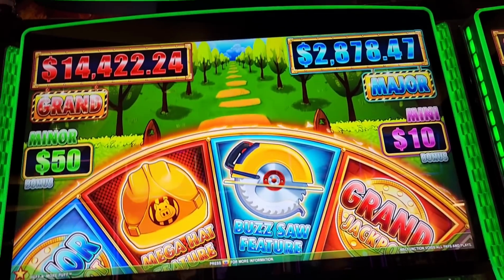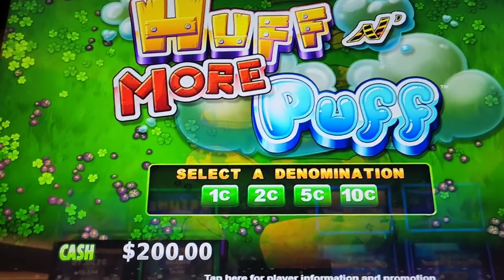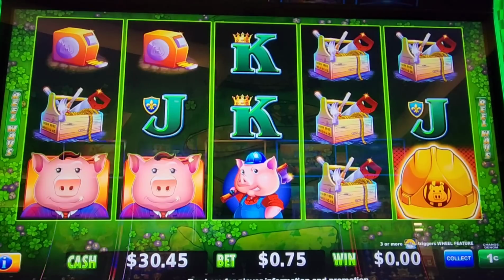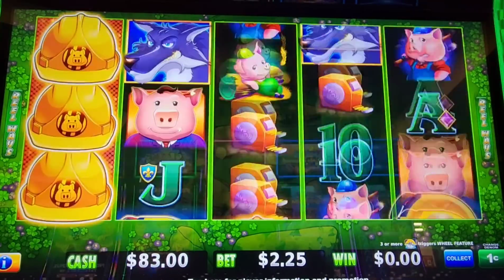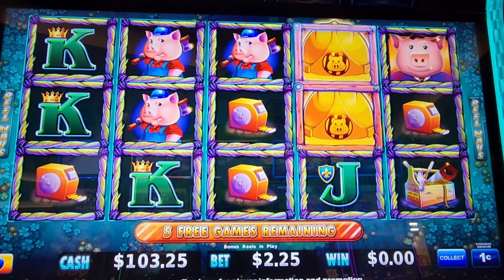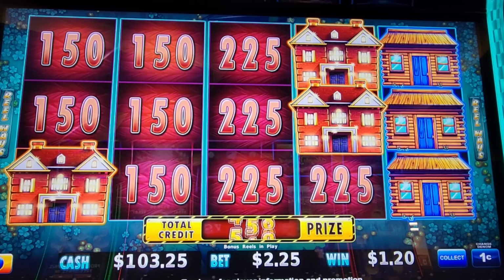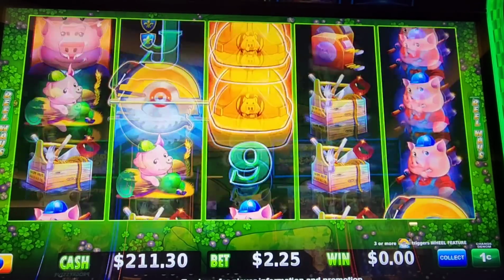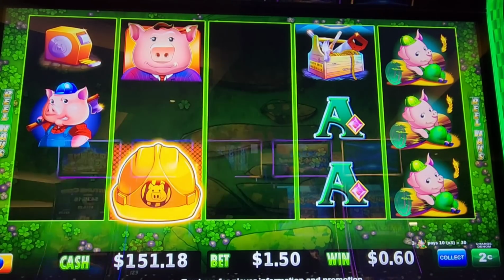MEGA HAT Huff N' More Puff 🐷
mega hat feature, wheel Feature, buzzsaw bonus, bonus games, free spins, canadian slot player, dakota dunes casino, jjslot, average bets, big bets,